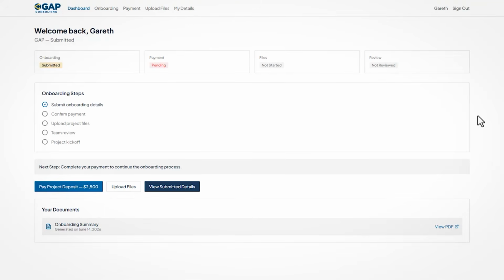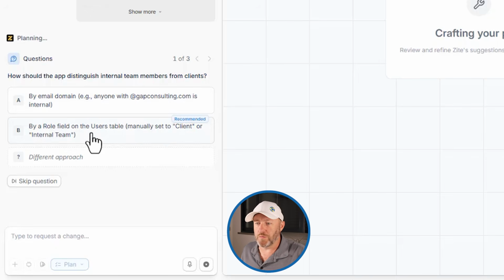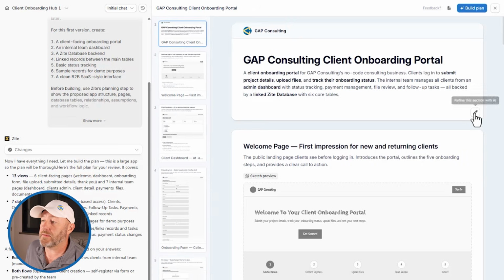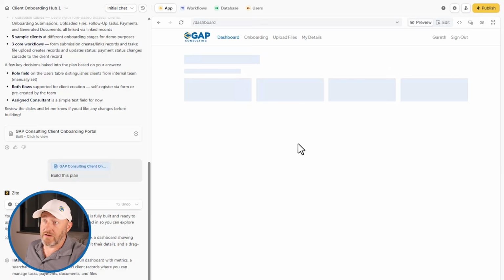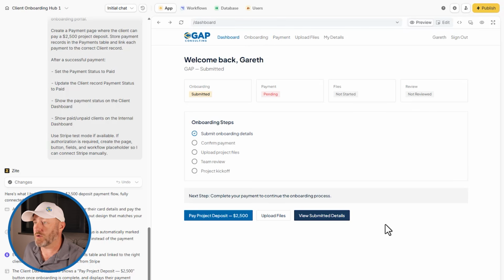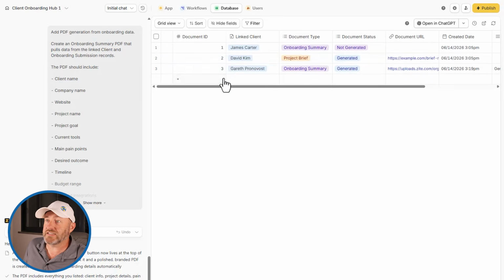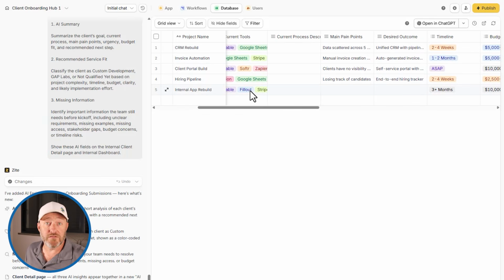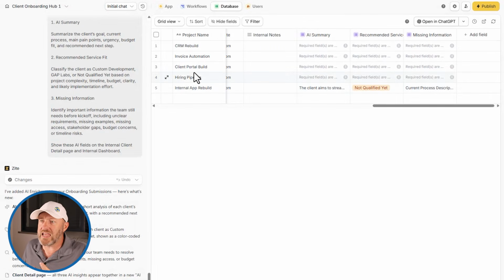I Built a Client Portal in Zite with Stripe, PDFs & ChatGPT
Are you tired of juggling onboarding forms in one tool, project files in another, and payment processing somewhere else entirely? Your client onboarding workflow is probably fragmented across multiple platforms that don't talk to each other, leaving you stuck with manual data entry, disconnected processes, and a clunky experience for your clients. This tutorial walks you through building a complete client onboarding portal in Zite using just a few prompts, then upgrading it with Stripe payment integration, automated PDF generation, and AI-powered data enrichment. By the end, you'll understand how to create professional business applications that handle payments, generate documents, and leverage AI, all without writing code.

🗝️ *Key Takeaways*
✅ Build a full client onboarding portal from a single detailed prompt using Zite's Plan First feature
✅ Integrate Stripe payments directly into your app so clients can pay deposits without leaving the portal
✅ Generate branded PDF documents automatically from form submissions and onboarding data
✅ Add AI enrichment fields that summarize client information, recommend services, and flag missing details
✅ Connect your Zite application to ChatGPT or Claude for advanced AI querying of your database

⏰ *Video Chapters:*
00:00 - Building a client onboarding portal with Zite
00:56 - Free Zite credits and getting started
01:40 - Creating the initial application prompt
02:25 - Using Plan First to refine app requirements
03:07 - Defining user roles and onboarding logic
03:52 - The problem: fragmented onboarding workflows
04:33 - Visualizing the app before it's built
05:24 - Why prompt quality determines app quality
06:04 - Reviewing the AI-generated application plan
06:51 - Client dashboards, onboarding forms, and team tools
07:28 - Editing plans and collaborating with AI
08:18 - Reviewing the first version of the application
09:00 - Testing the client onboarding experience
09:39 - Adding Stripe payments with a single prompt
10:17 - Building payment workflows in Zite
11:05 - Embedded Stripe checkout inside the app
11:52 - Creating PDFs from application data
12:44 - Generating onboarding summary PDFs
13:32 - Internal team views and document generation
14:16 - Storing and managing generated PDFs
15:08 - Surfacing PDFs inside the client portal
15:50 - Understanding Zite's data layer
16:39 - Workflows, users, and application architecture
17:32 - Adding AI enrichment to onboarding data
18:23 - AI summaries and service recommendations
19:15 - Identifying missing information with AI
20:04 - Connecting Zite to ChatGPT and OpenAI
20:45 - Querying application data with AI
21:25 - Recap: payments, PDFs, AI, and integrations
22:10 - Final thoughts and next steps